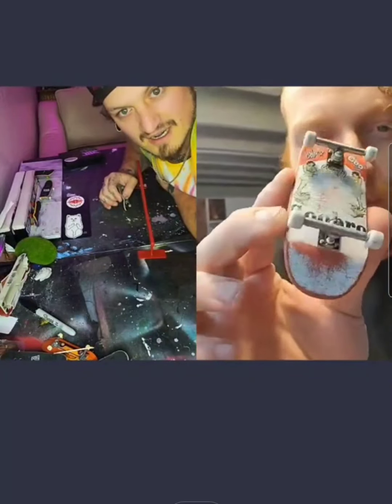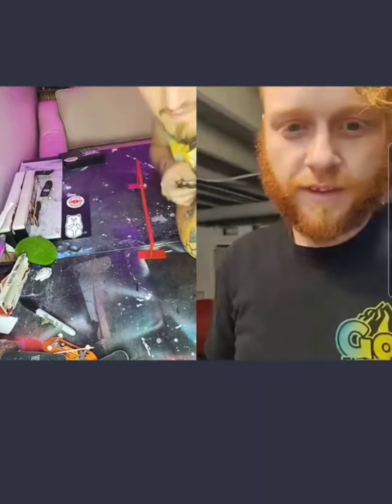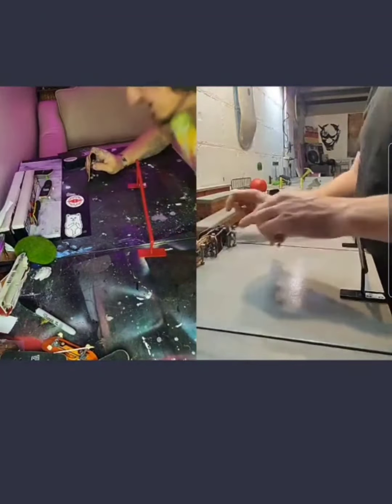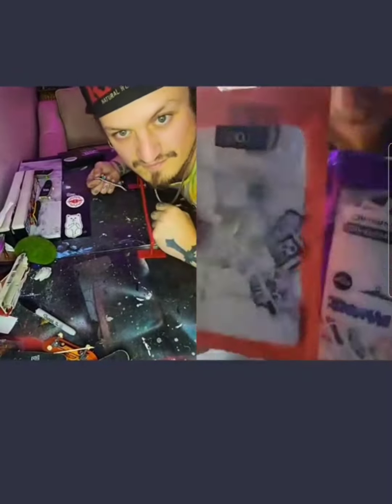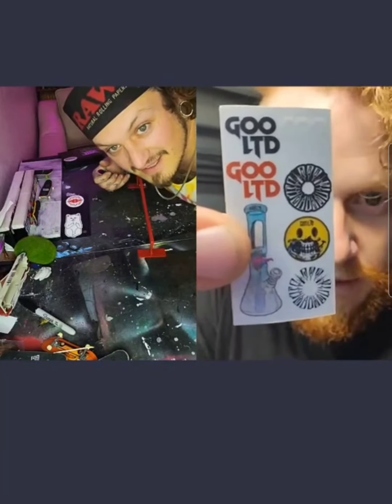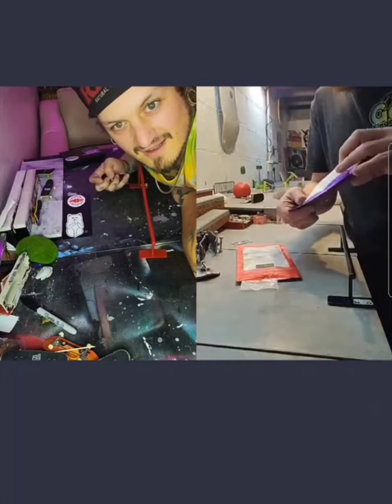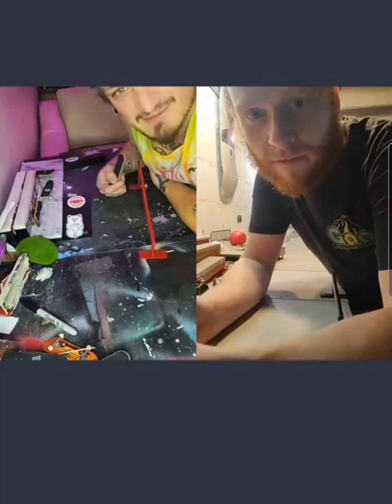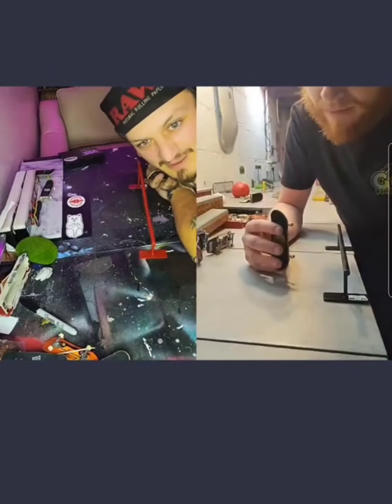Going Live with a FAMOUS FINGERBOARDER!!??